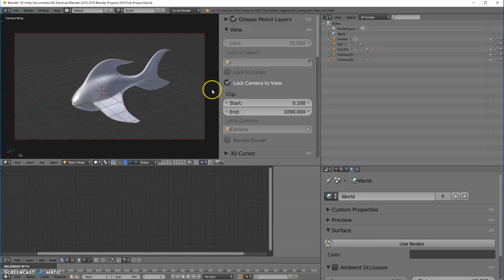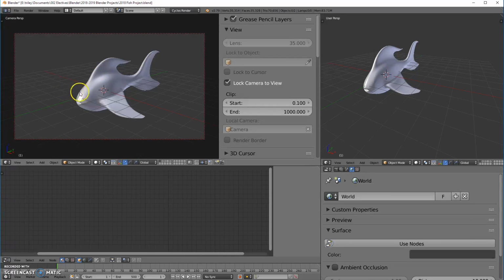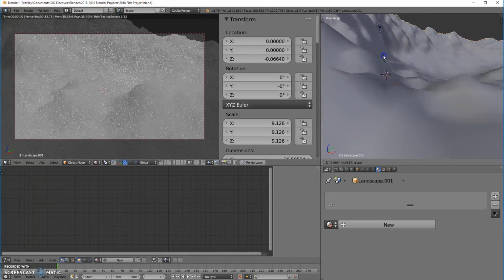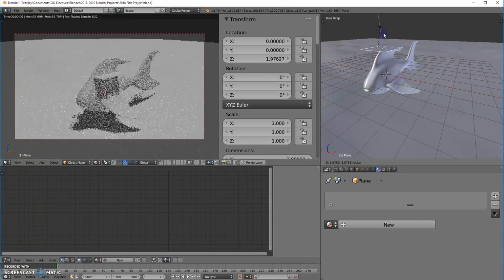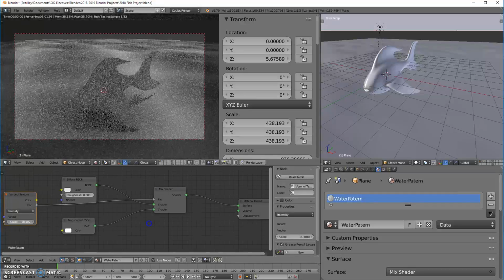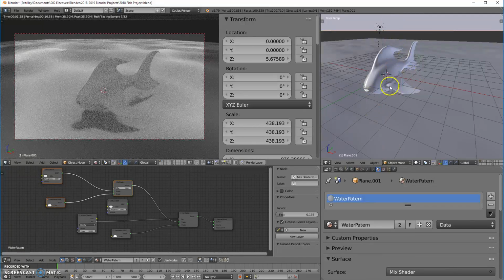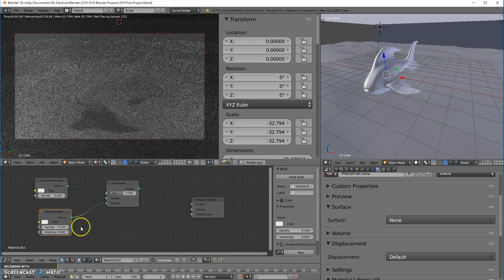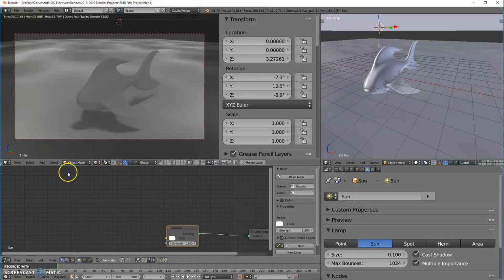55: Fish Project Part 8 (Lighting)